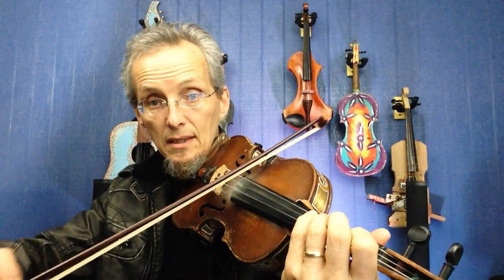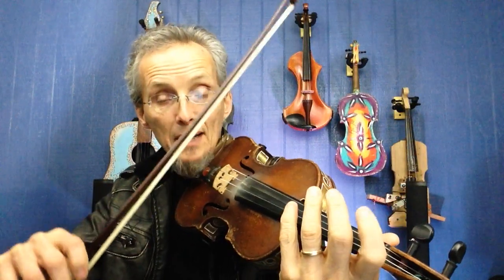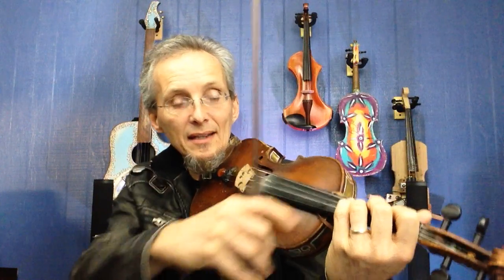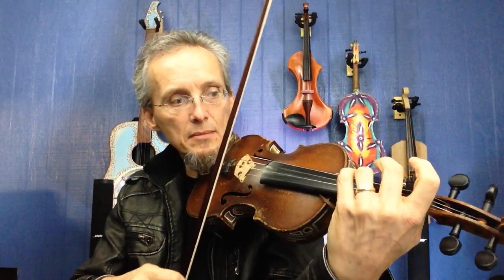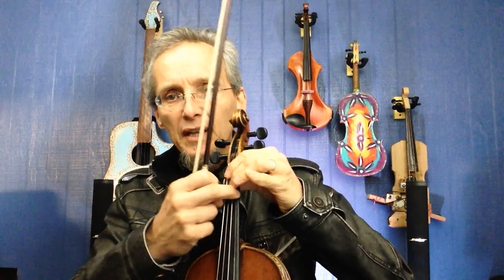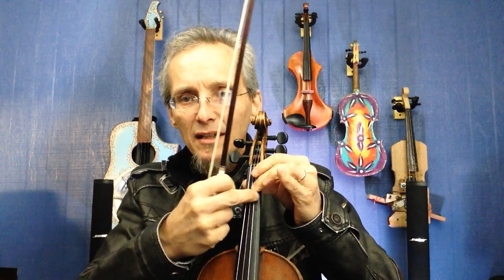Rock n Blues Fiddle Jam A-Toodz A Minor Practice Session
Play along with author on select licks and tricks in A minor from the book "Rock n Blues Fiddle Jam A-Toodz" Learn the Cool Stuff - The EZ Way!